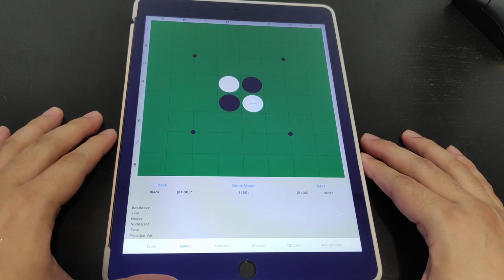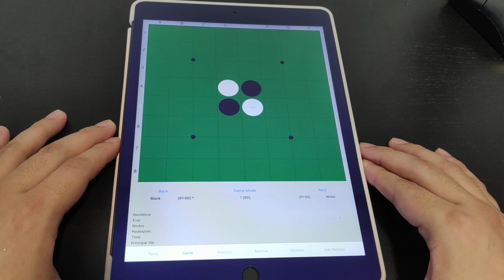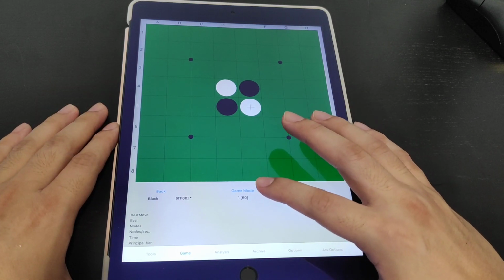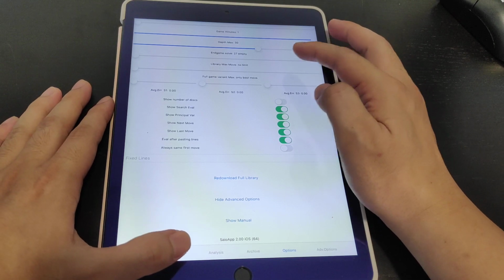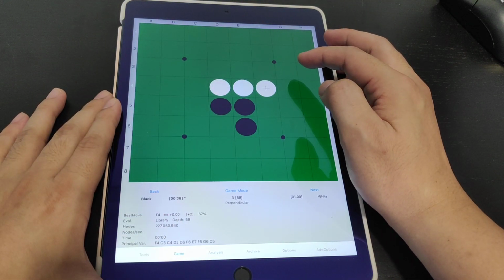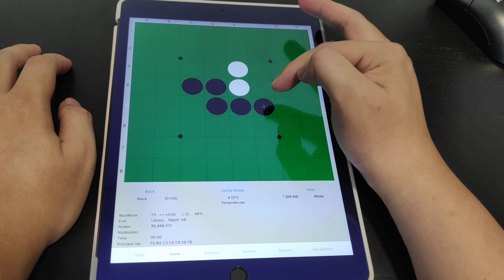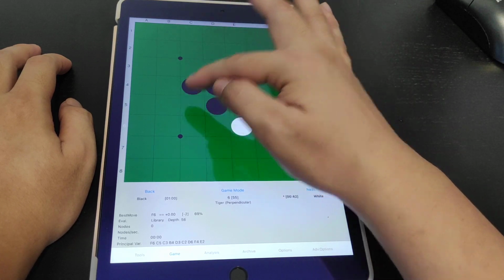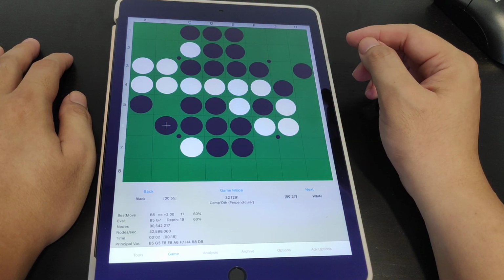Othello Academy - SAIO EP006 - Play Against AI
This video is about the Game Mode in SAIO application that allows you to play against an Artificial Intelligence (AI) with the option to toggle the level of search depth and difficulties. The hidden feature here is more about how to change colours.